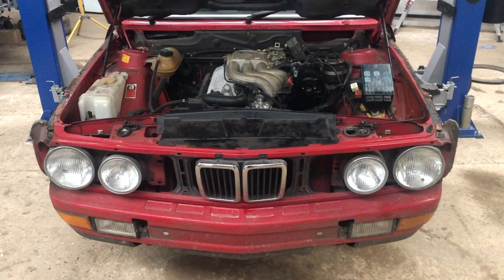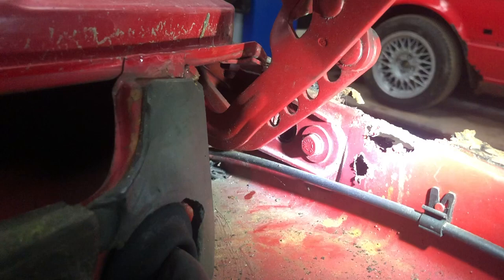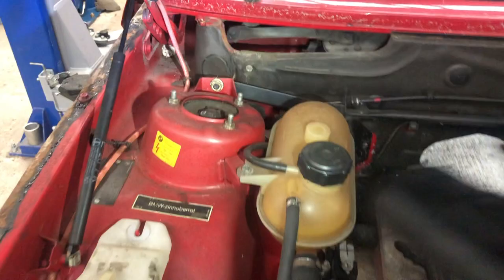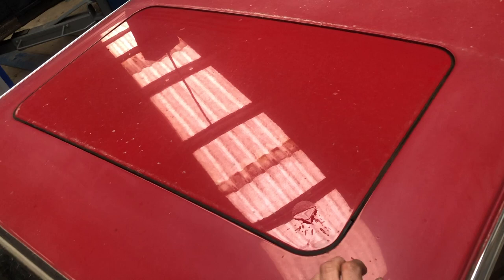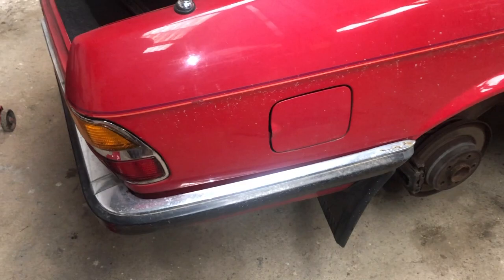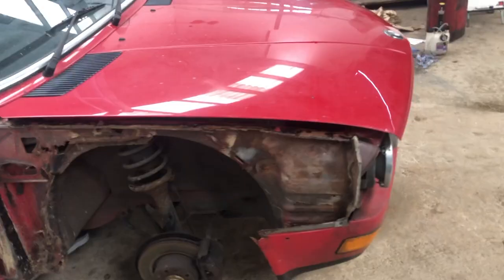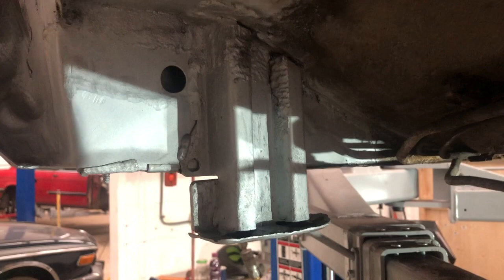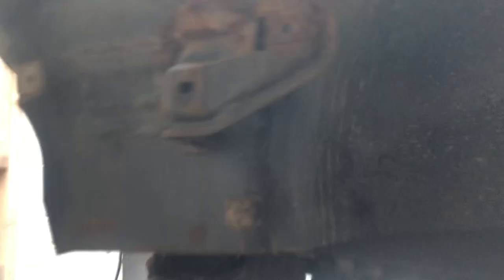E28 Buyers Guide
Specialists in 70s, 80s and 90s BMWs. Based in the Cotswolds:

◾️Sales & Acquisitions
◾️Service
◾️Restoration
◾️Welding
◾️Paint
◾️Engines
◾️Suspension